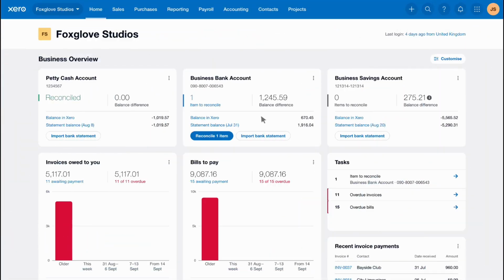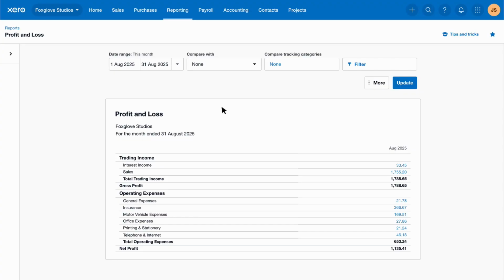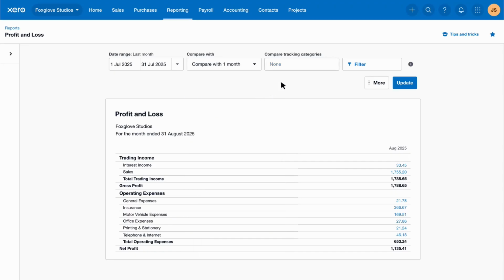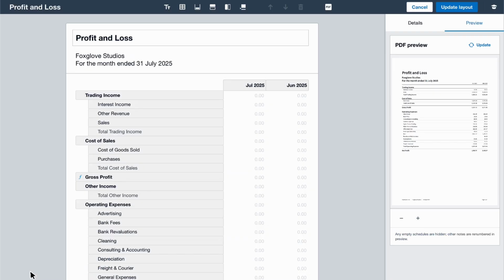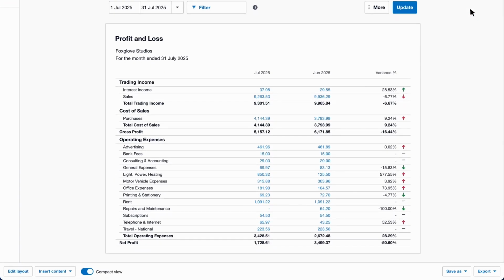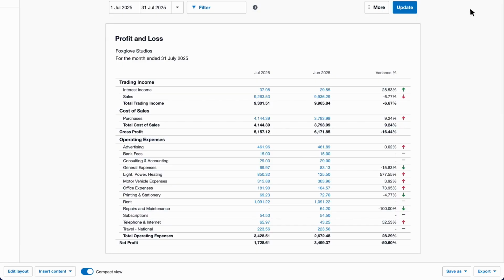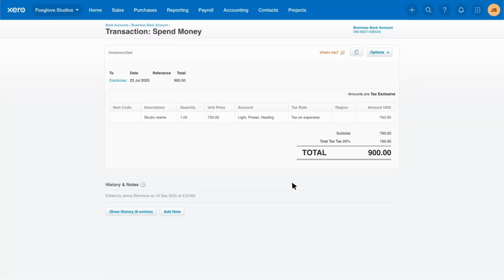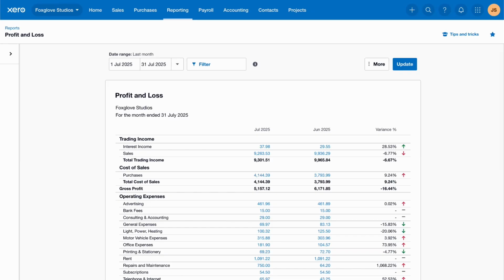HOW TO EDIT TRANSACTIONS FROM THE XERO PROFIT AND LOSS (P&L) REPORT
Fix P&L errors fast! Learn the ultimate Xero shortcut to edit any transaction directly from the profit and loss report. This guide shows you how to drill down to find the source of an expense, recode it correctly, and instantly update your net profit for accurate, up-to-date financial records.